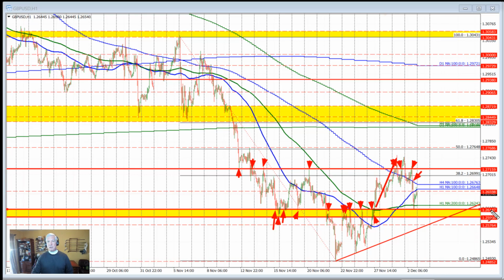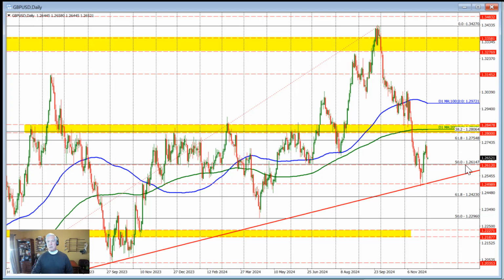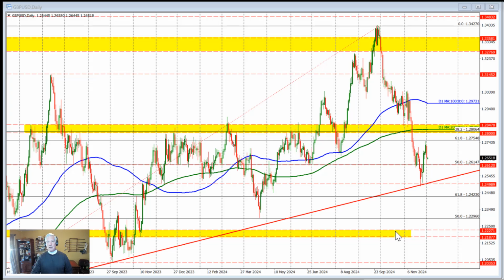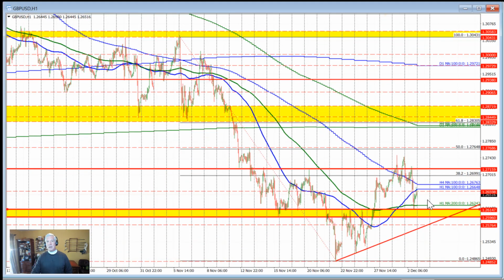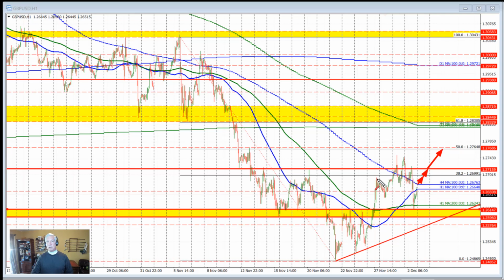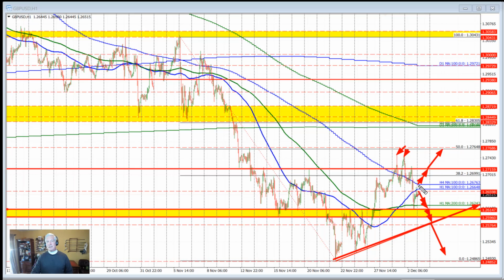GBPUSD falls on Monday but bounces off a key downside target.,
Buyers and sellers are battling between 100 bar MAs up to 1.2676 and a key swing level and 50% retracement at  1.26147